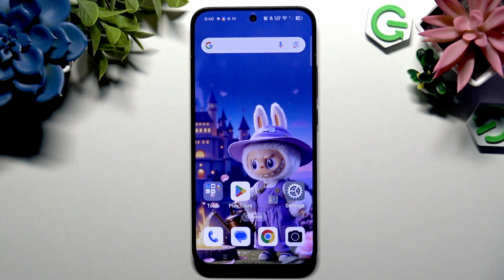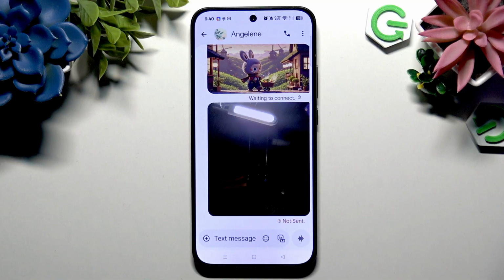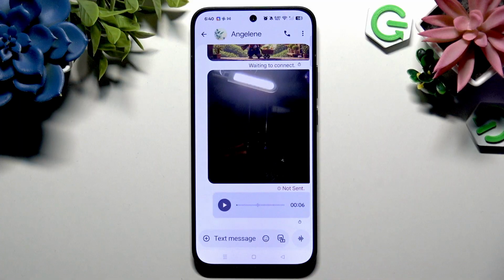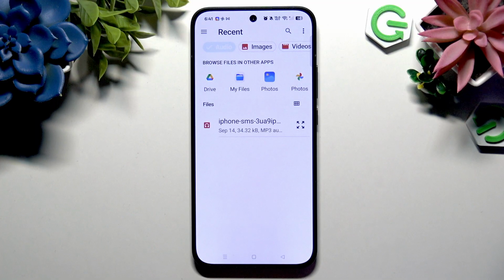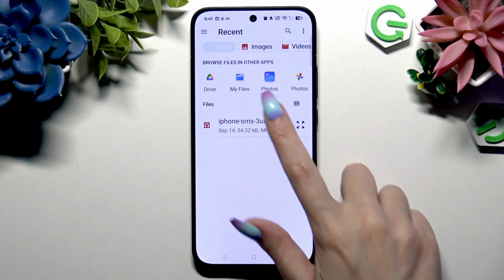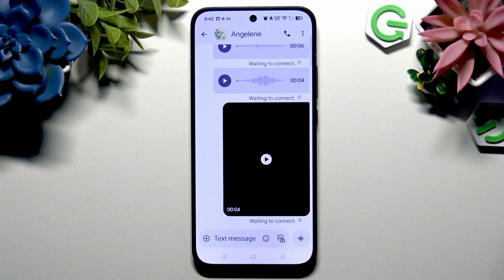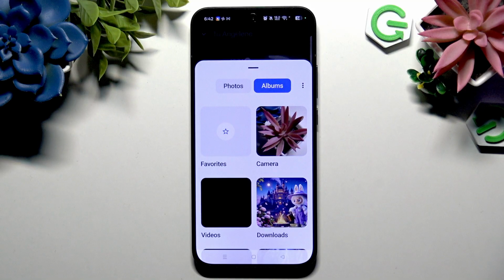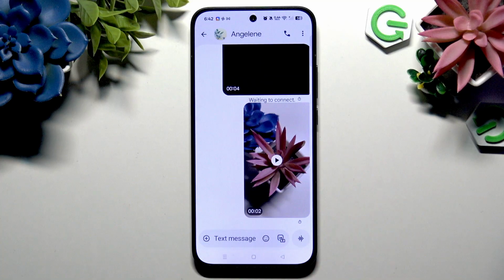OPPO Reno 14 – How to Add Audio, Music, or Video Files to a Text Message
Want to send audio, music, or video files in your text messages on the OPPO Reno 14? In this video, you’ll learn step-by-step how to attach and send audio recordings, existing music files, and video clips using the Messages app on your OPPO Reno 14. We’ll show you how to record new audio or video directly in a chat, as well as how to find and attach files already saved on your device. Whether you want to share a voice message, a favorite song, or a video, this guide will help you easily add media files to your text messages. Follow along to make your conversations more fun and expressive with audio and video attachments on your OPPO Reno 14.

How to add audio or music files to a text message on OPPO Reno 14?
How to attach a video file to a message on OPPO Reno 14?
Where to find and select existing audio or video files in OPPO Reno 14 Messages app?

0:00 Start and open Messages app
0:12 Record and attach a new audio file
0:32 Add an existing audio file from storage
1:16 Troubleshooting file location and selection
1:41 Record and attach a new video
2:00 Add an existing video file
2:27 Confirm and send your message